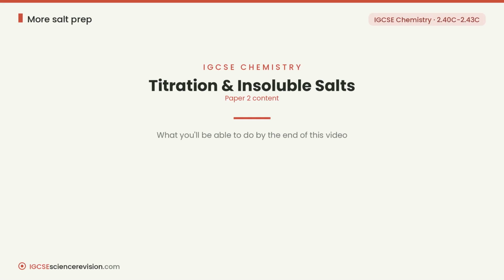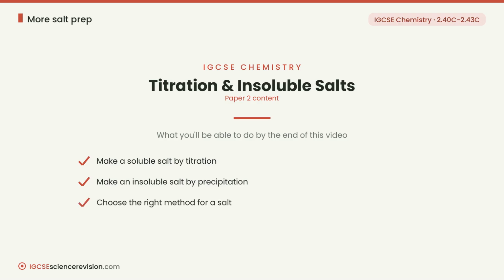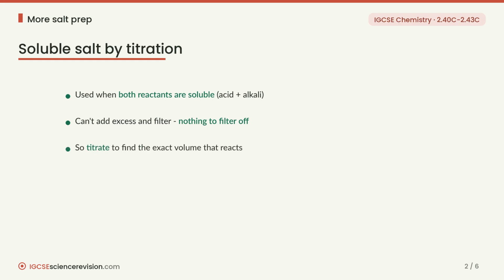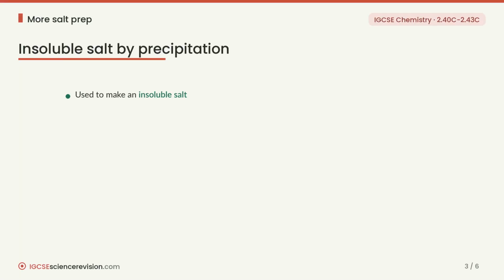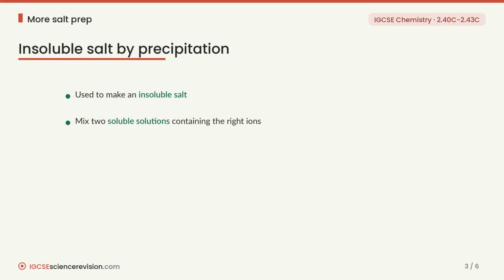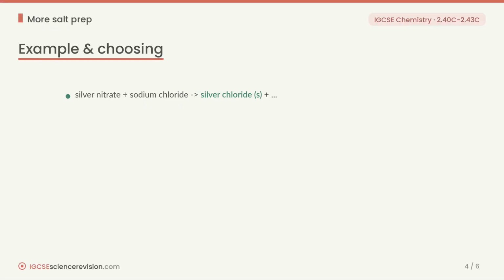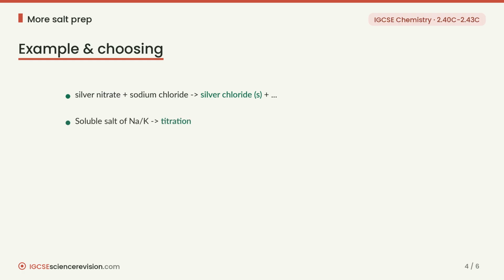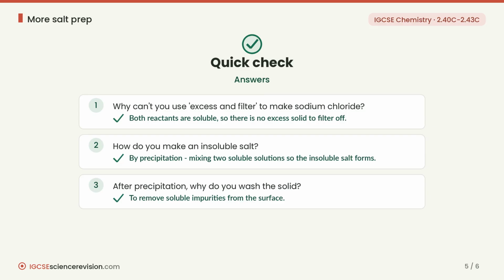Salt Preparation: Titration & Insoluble Salts | Edexcel IGCSE Chemistry Revision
Salt Preparation: Titration & Insoluble Salts | IGCSE Chemistry (2.40C-2.43C)

In this video we'll look at two more ways to make salts. This is Paper 2 content for IGCSE Chemistry. By the end, you'll be able to do three things.

In this video you'll learn to:
- Make a soluble salt by titration
- Make an insoluble salt by precipitation
- Choose the right method for a given salt

A short, clear Pearson Edexcel International GCSE (9-1) Chemistry revision video covering spec point 2.40C-2.43C. There's a quick-check quiz near the end - pause, have a go, then play on for the answers.

Chapters:
0:00 What you'll learn
0:26 The insoluble base method only
1:04 The third method is for
1:34 For example, to make insoluble
2:12 Quick check
2:53 Like & subscribe